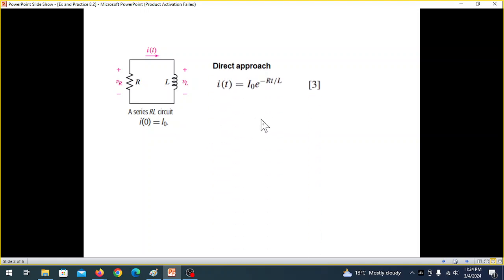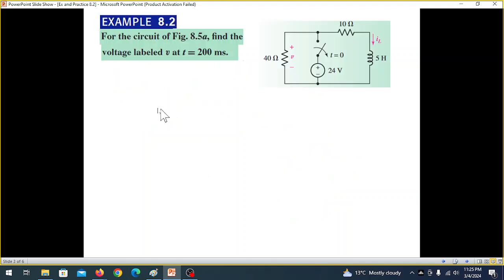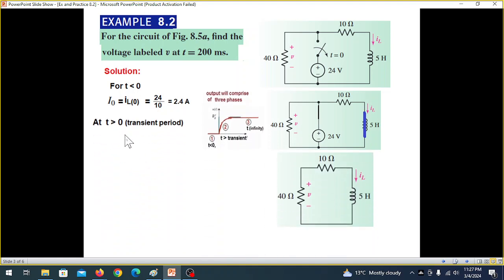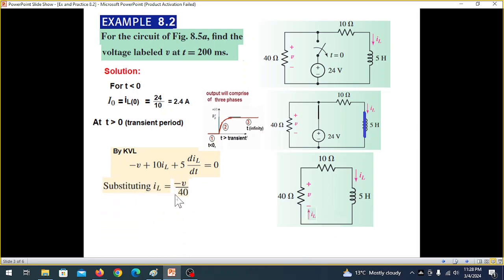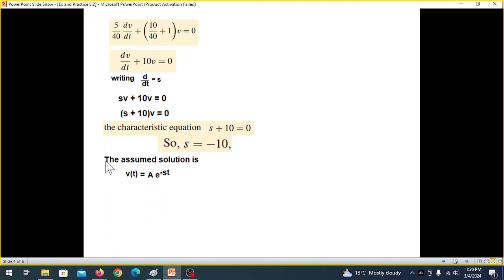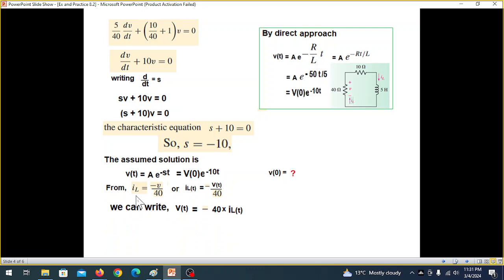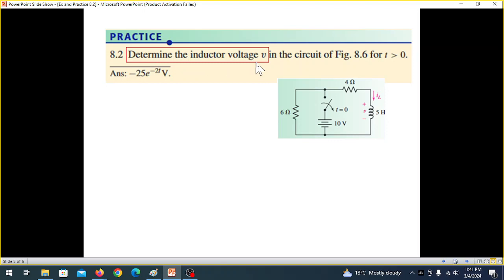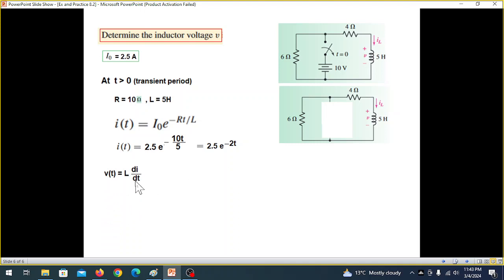(E)LCA(H) | RL Circuit || Example 8.2 || Practice Problem 8.2 || Hayt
(English)(Hayt) Example & Practice 8.2 RL Circuit